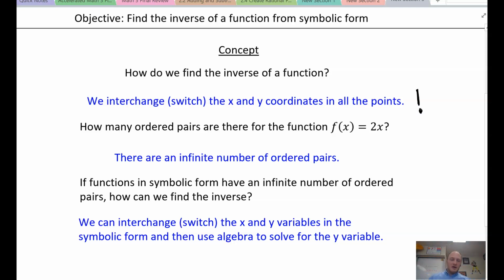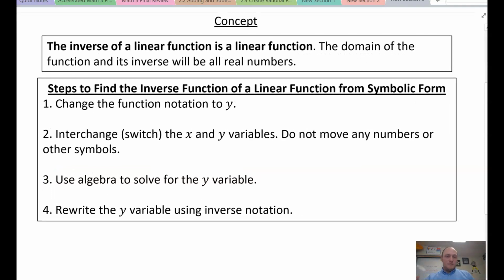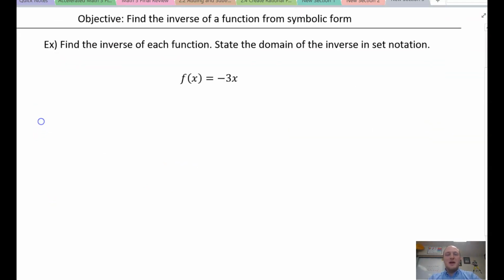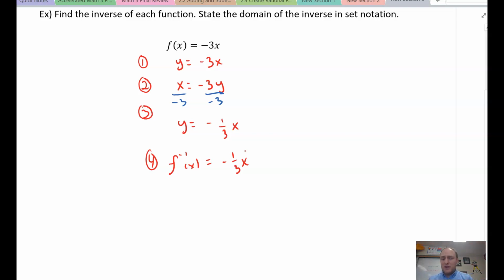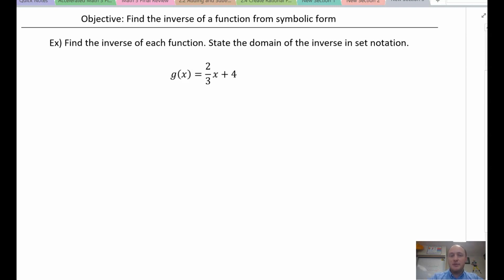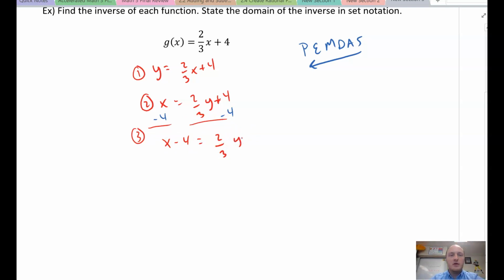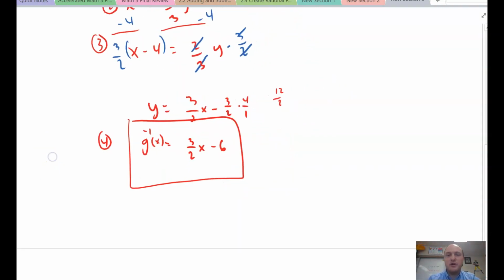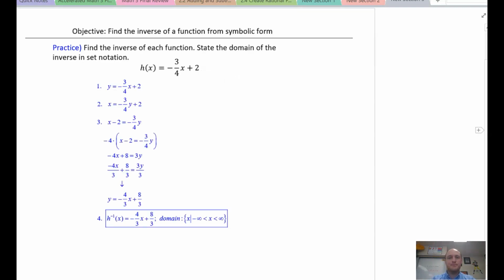Acc Math 3| 4-2A Finding Inverse of Linear Functions